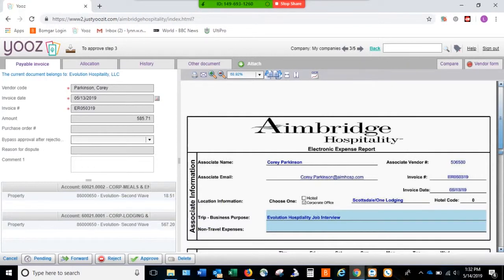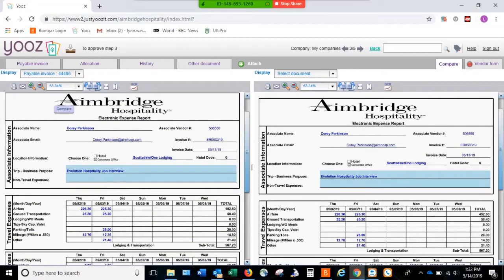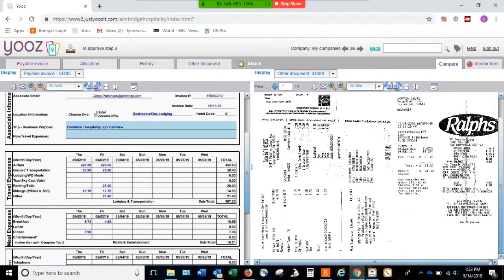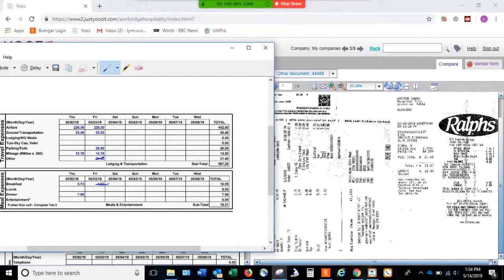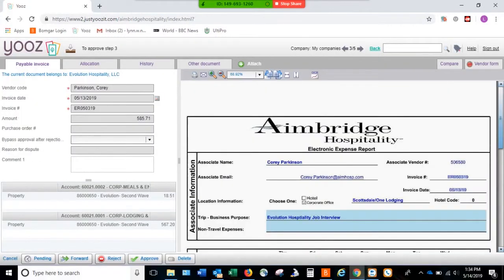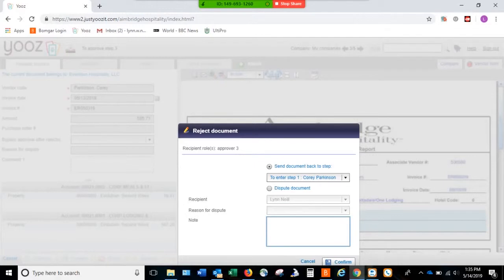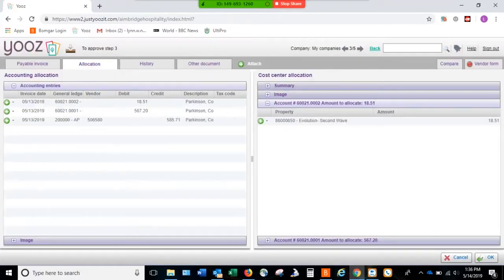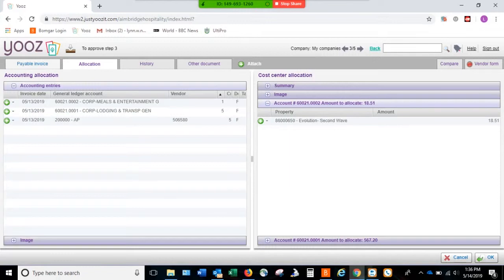8) Approvers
How to approve expense reports and best practices.